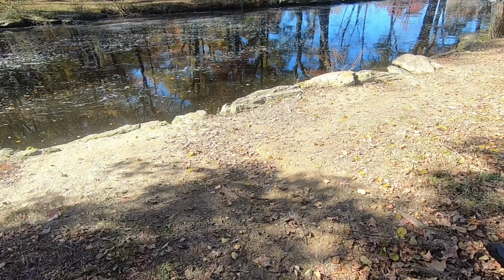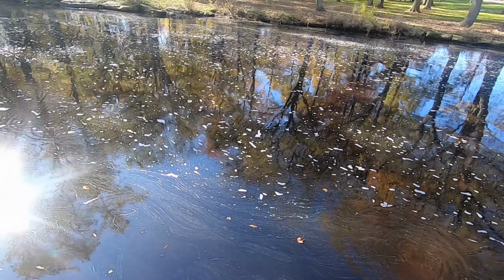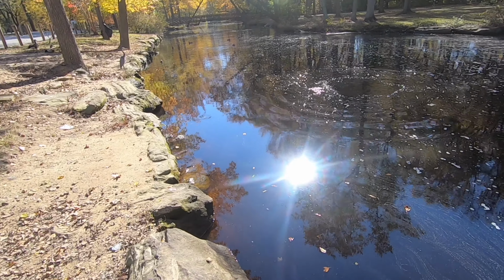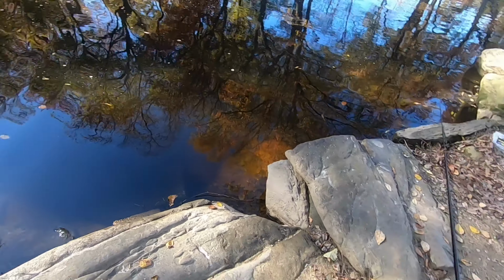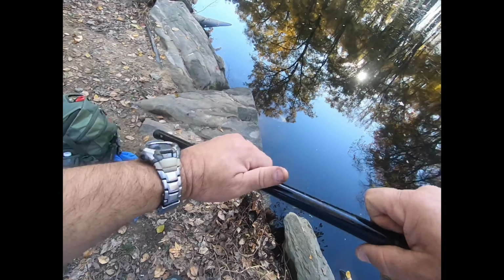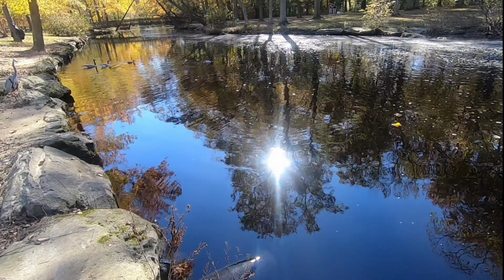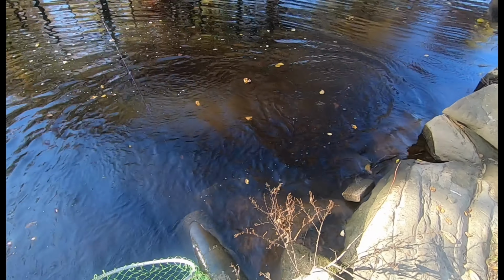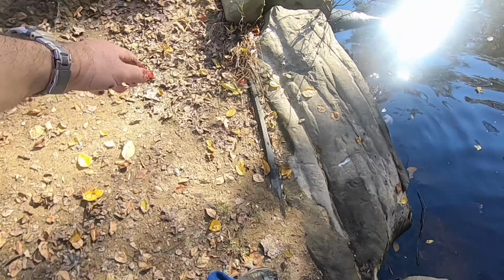JURASSIC CARP II !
No holds barred on catching one of these freshwater giants,! Will I be able to catch one with limited equipment and simple bait? Sharpen your hooks and put on some new line! Let’s fish!